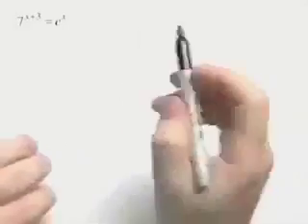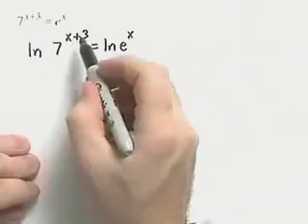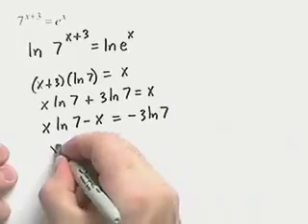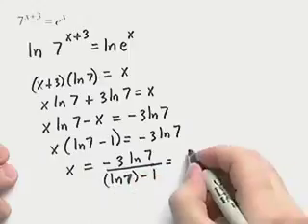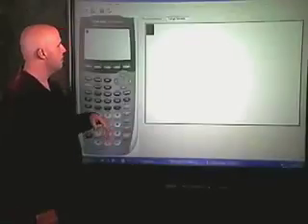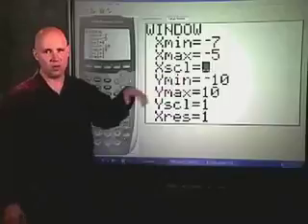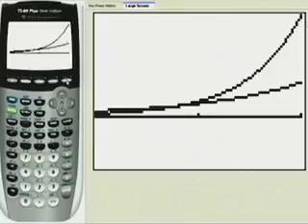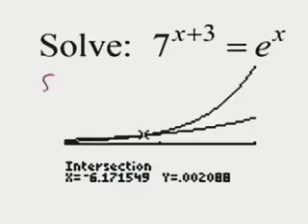CH7 #14 ChapterTestPrepVideos Sullivan TRIG 10e